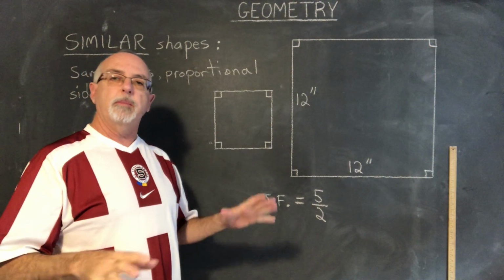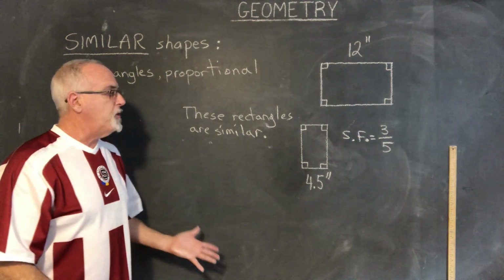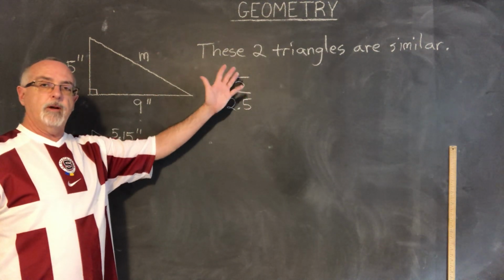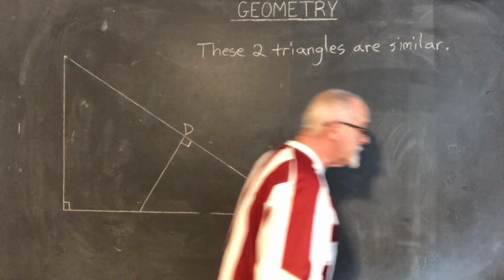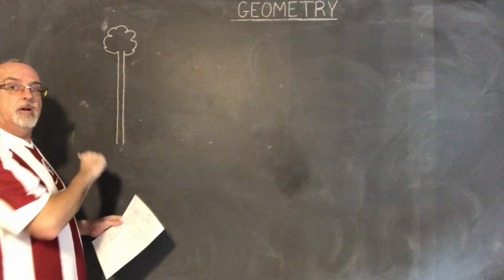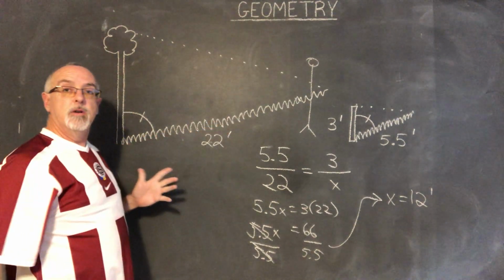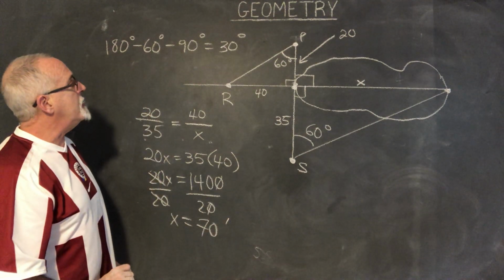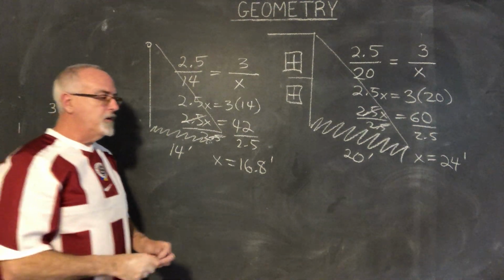Similarity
Review of similarity with some "word problems."